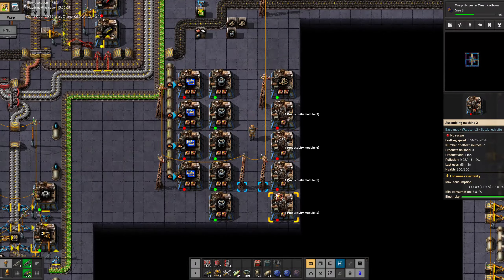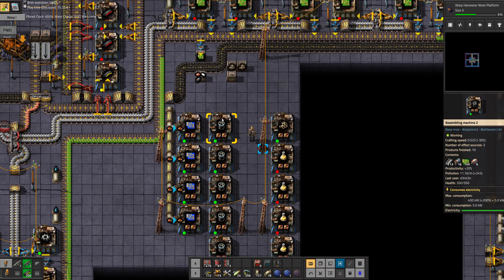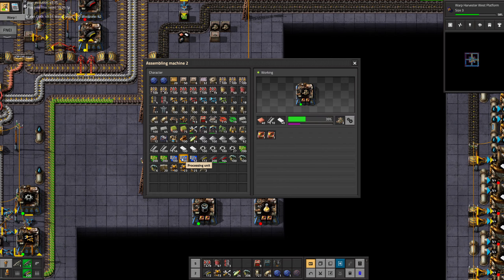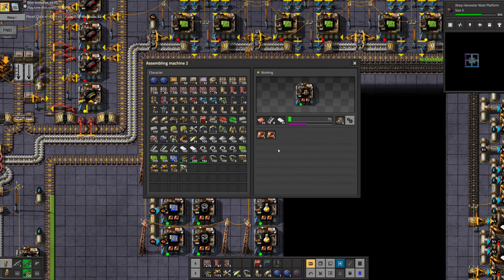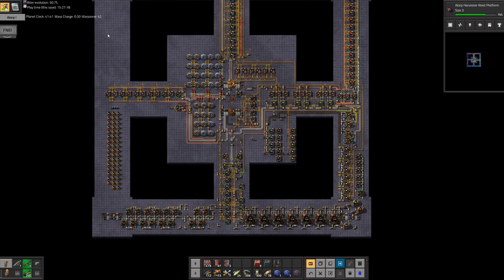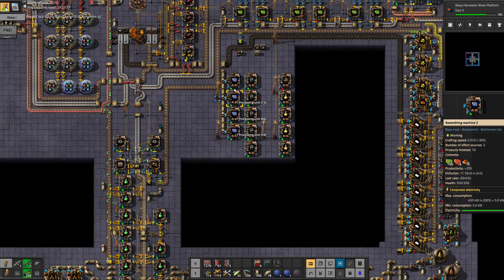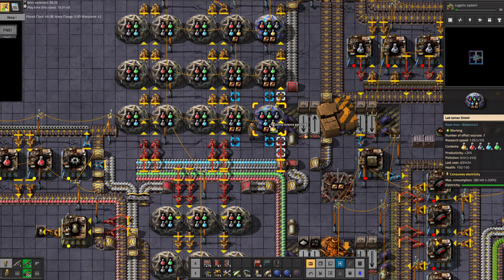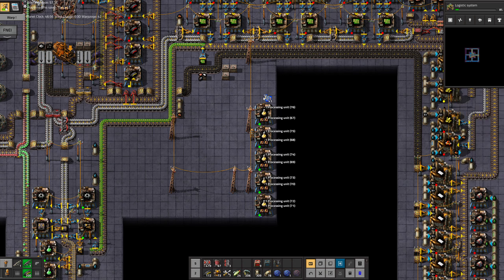It was a calculated move, but man am I bad at math [Factorio: Warptorio2 | E24]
Warptorio is a mod all about hit-and-run: get to the planet, get as many resources while generating an absurd amount of pollution and get out before the biters know better.

The factory must warp (but also grow)!

00:00 - Planet #42 - Getting all the yellow science
09:44 - Red and Green in a familiar format
24:46 - Moving labs around